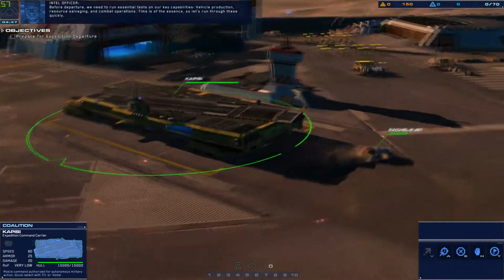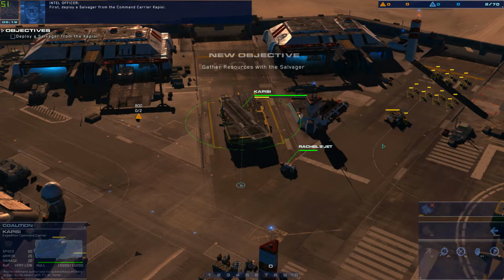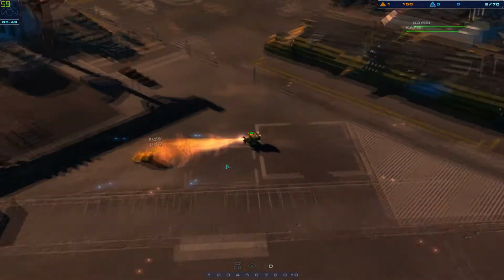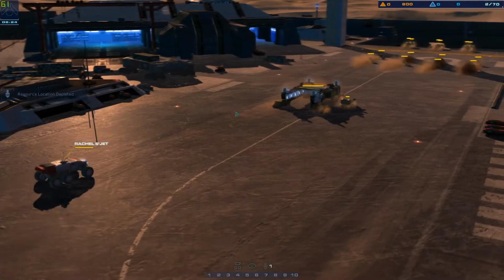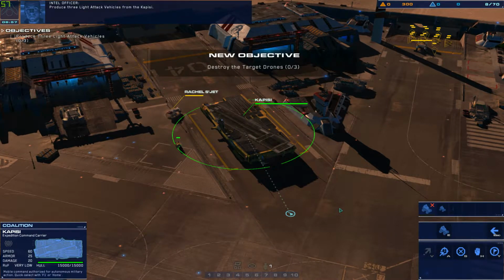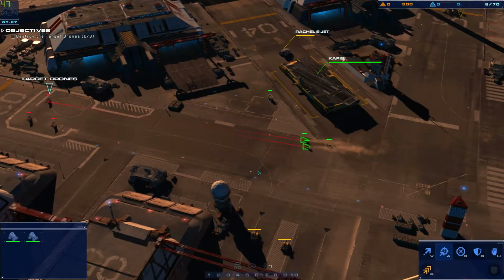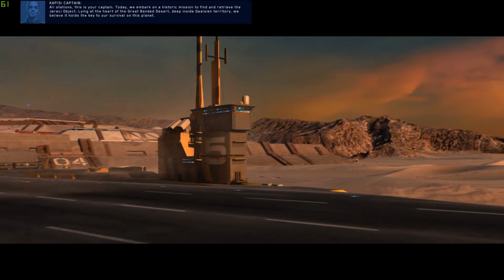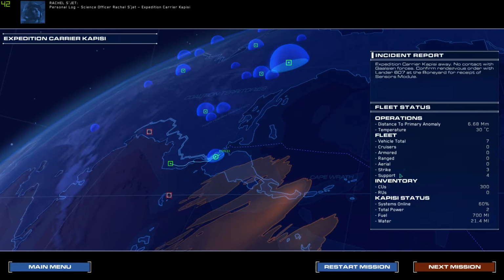Homeworld: Deserts of Kharak - Mission 1 - Epsilon Base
Welcome everyone to my Let`s Play of Homeworld: Deserts of Kharak!
I hope you enjoyed it! This is the first mission in our jorney to investigate the Jaraci Object.

Mission overview:
This level serves as a tutorial to familiarize players with game mechanics.

Objectives:
- Prepare for Expedition Departure
- Deploy a Salvager from the Kapisi
- Gather Resources with the Salvager
- Use Rachel S'Jet to Repair the Support Cruiser
- Upgrade Light Attack Vehicle Fabrication
- Produce Three Light Attack Vehicles
- Destroy the Target Drones
- Launch the Command Carrier Kapisi

About game:
Homeworld: Deserts of Kharak is a ground-based real time strategy game produced by Blackbird Interactive and published by Gearbox Software. It is the fourth game to be released in the Homeworld series and serves as a prequel to the existing games. It is set on the planet Kharak and involves an expedition to find the Jaraci Object.